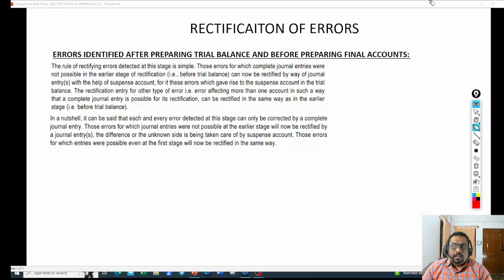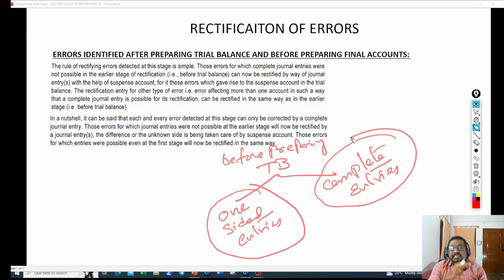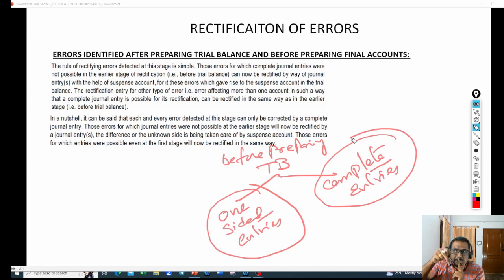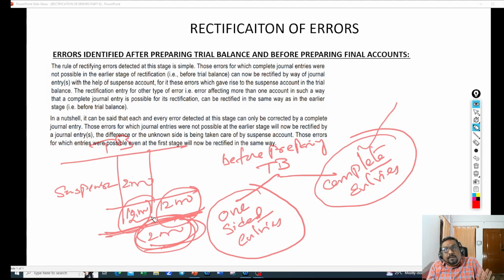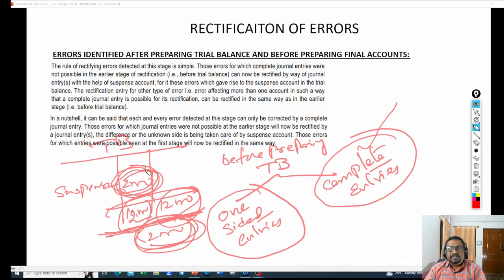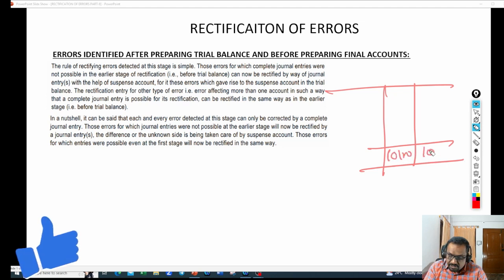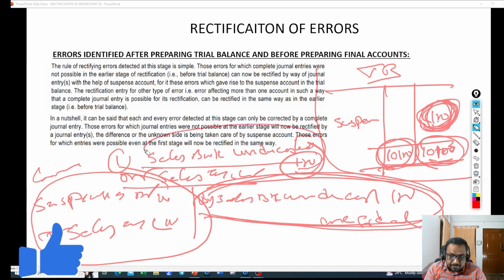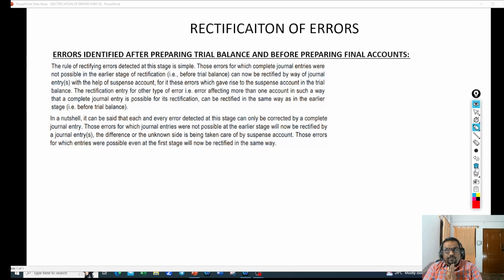RECTIFICATION OF ERRORS |IDENTIFIED AFTER PREPARING TB & BEFORE PAREPARING FINAL ACCOUNTS |Part - 8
RECTIFICAITON OF ERRORS| ERROR DEFINITION| HOW ERRORS WOULD OCCUR| HOW TO LOCATE ERRORS| AT WHAT STAGES| ERROR TYPES|ACCOUNTING|INTERVIEWS
11th, 12th, B.com and CA Foundation Students! 📚

In this educational video, we'll demystify How to Rectify errors in different stages.  Whether you're a budding accountant, a finance enthusiast, or just curious about the financial world, this step-by-step guide will equip you with the essential knowledge and skills.